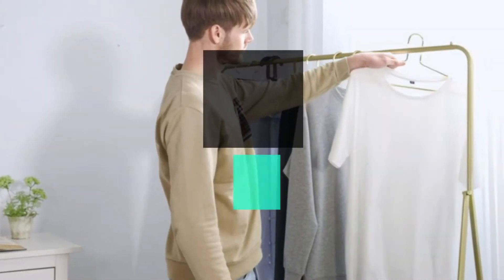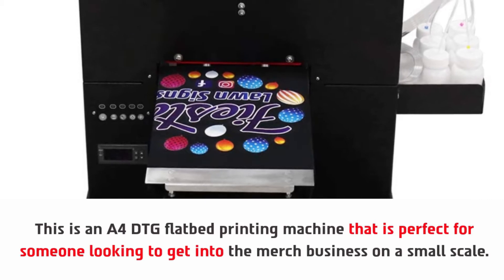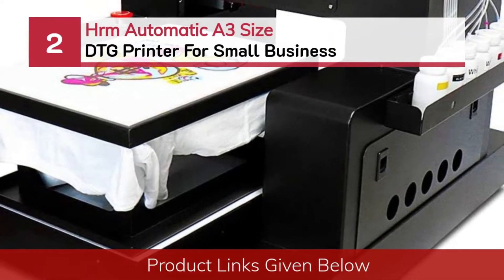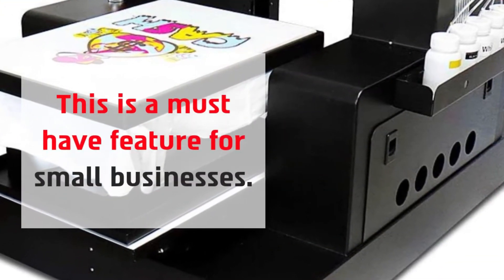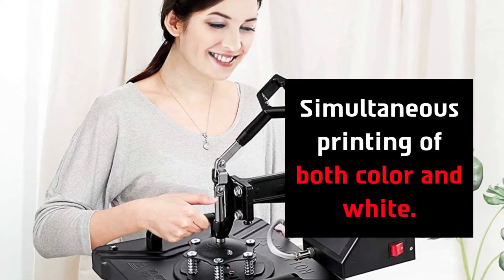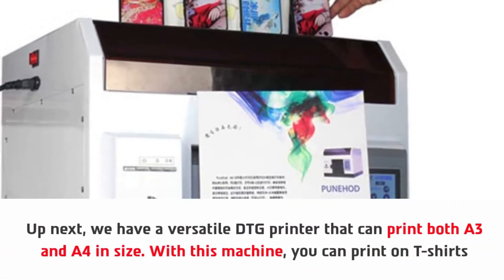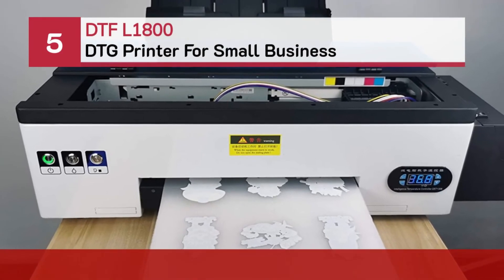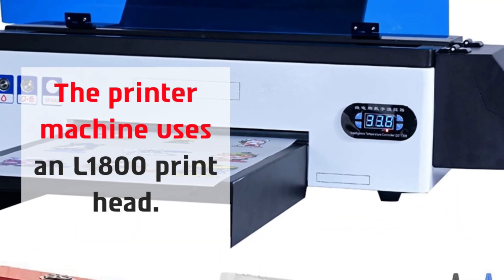Best DTG Printer For Small Business - 5 Finest Products Reviewed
Are you thinking of buying the best Best DTG Printer For Small Business? Then the video will let you know what is the best Best DTG Printer For Small Business on the market right now.

Our expert teams have done rigorous research on existing products. Plus, spending hundreds of hours on the market and eventually brought these top-notch 5 best Best DTG Printer For Small Business.

Initially, they have worked with tons of traditional Best Best DTG Printer For Small Business. However, finally, they narrow down the list with the five top-notch products by considering the design, features, usability, and overall performance.

To provide you the best Best DTG Printer For Small Business in 2021, our team never forgets to check the record of the manufactures. That’s how we have chosen the best Best DTG Printer For Small Business that you can rely on. Let’s dive into the video reviews to get your best desire products.